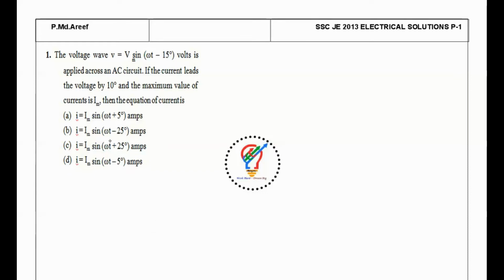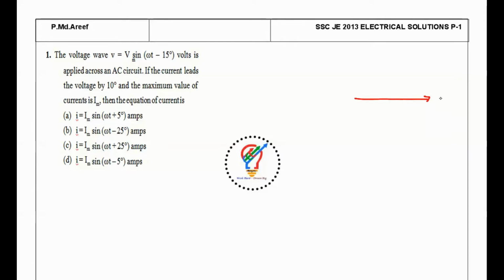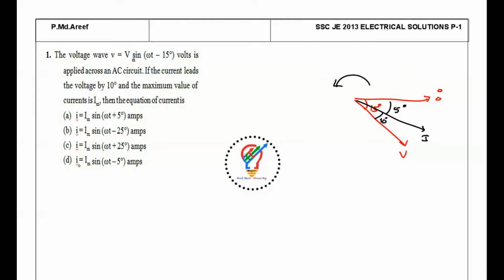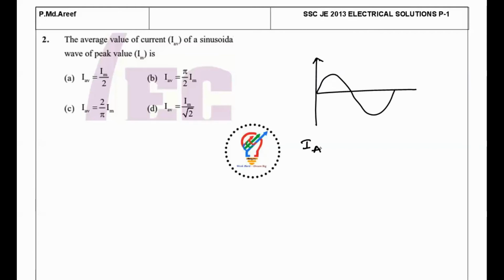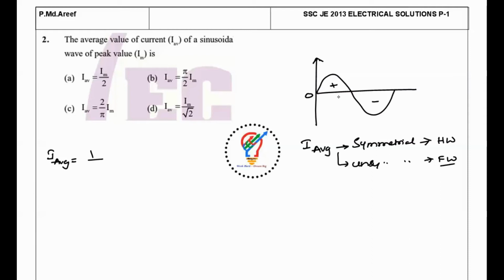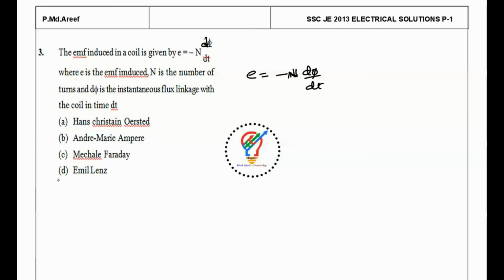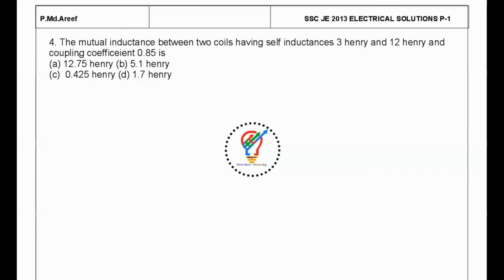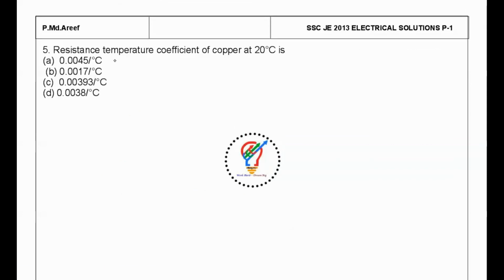SSC JUNIOR ENGINEER (ELECTRICAL) SOLUTIONS 2013 PART 01